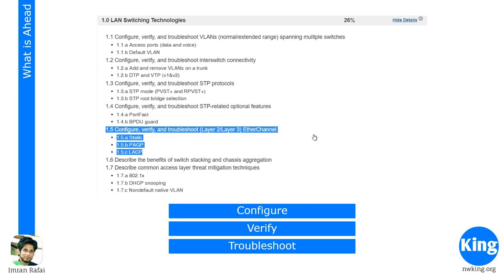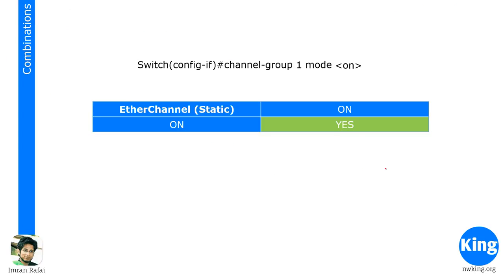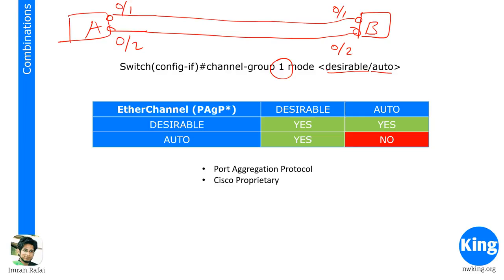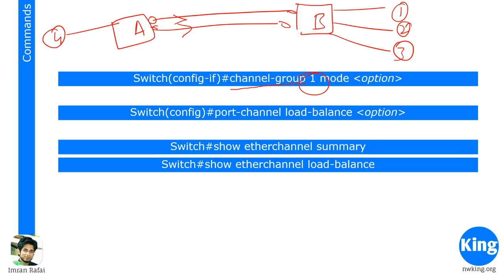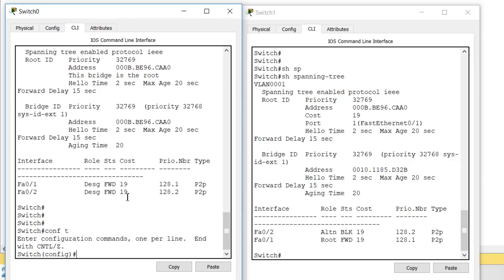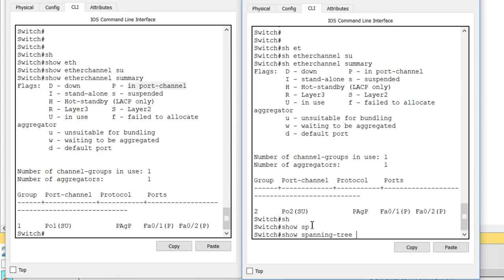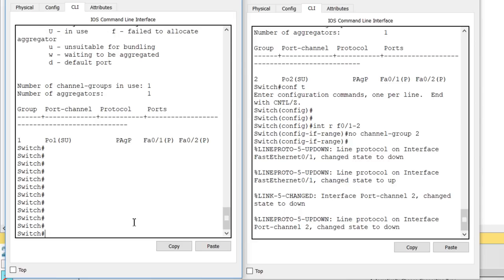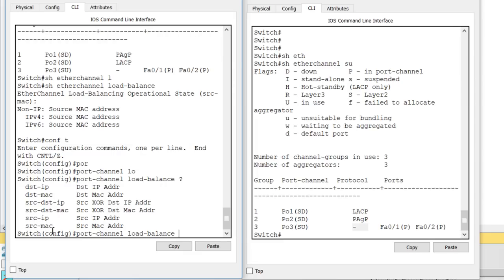Day 40 CCNA v3 0 Layer 2 EtherChannel Free Cisco Video Training 2018 NetworKing Technology moments